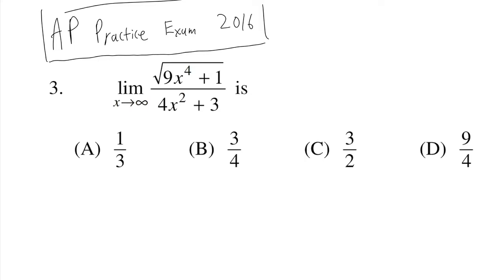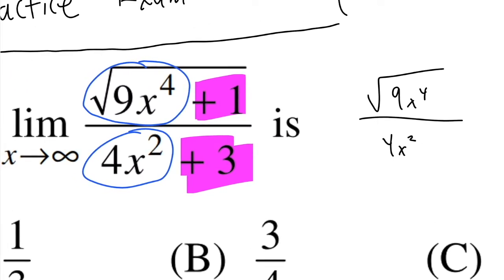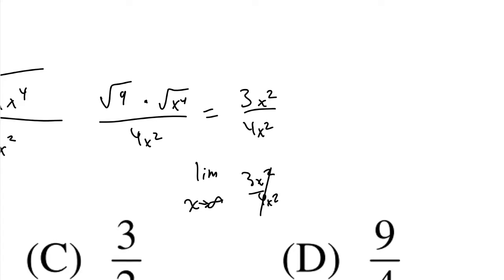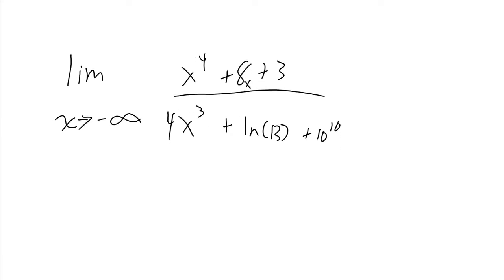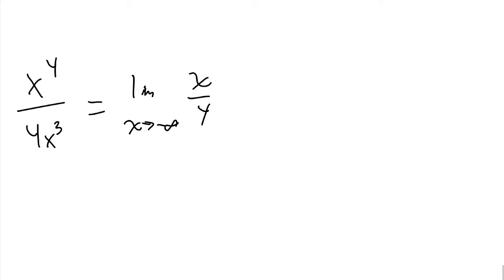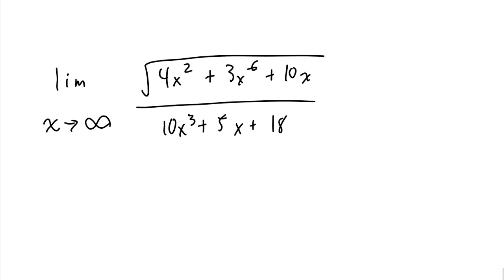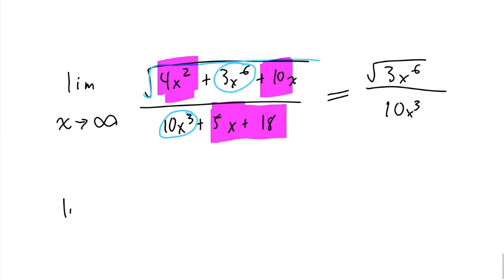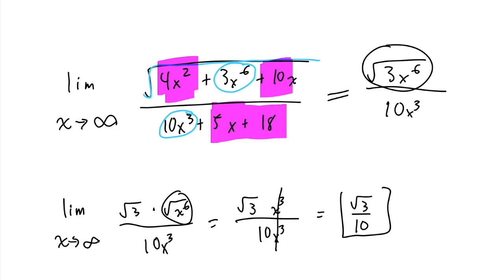Infinite Limits Worked Examples AP Calculus AB